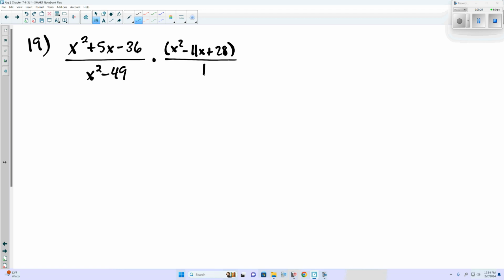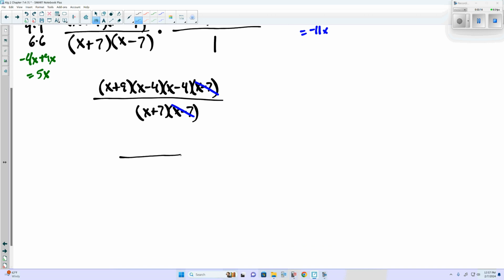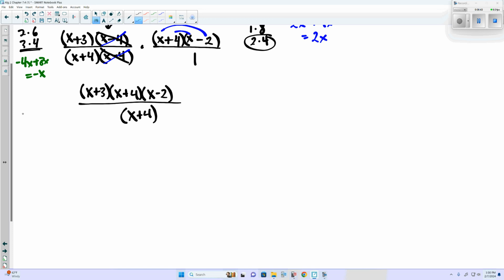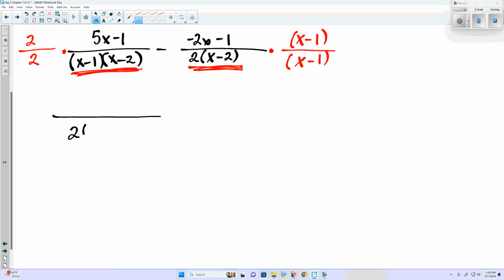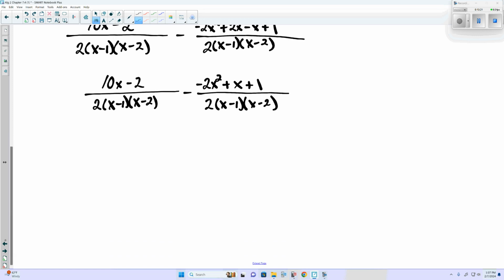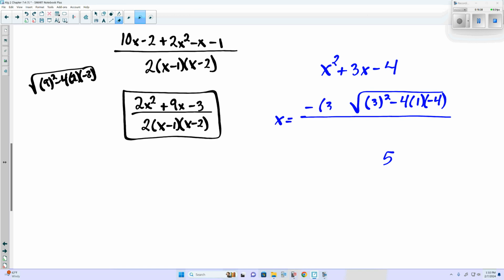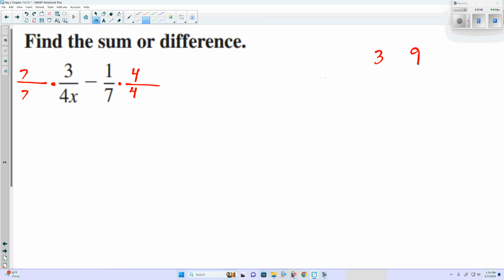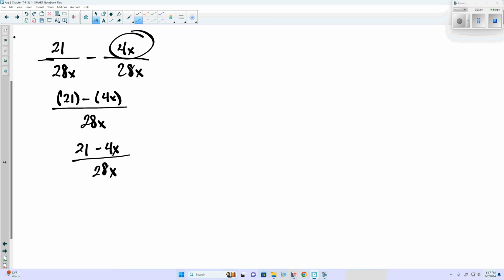Algebra 2 Chapter 7.4 (1c)